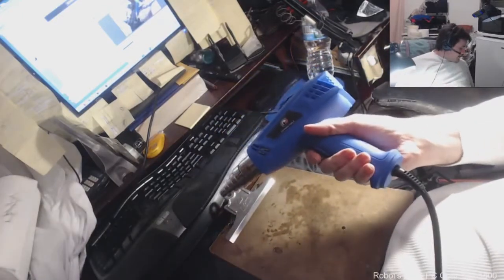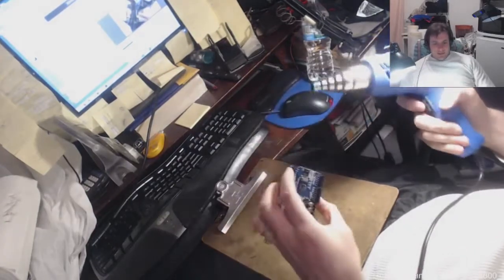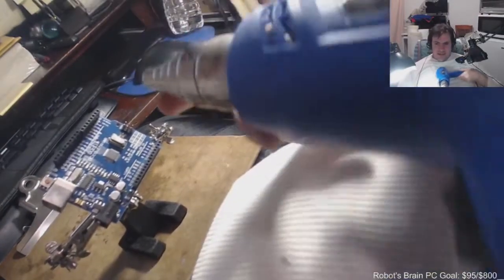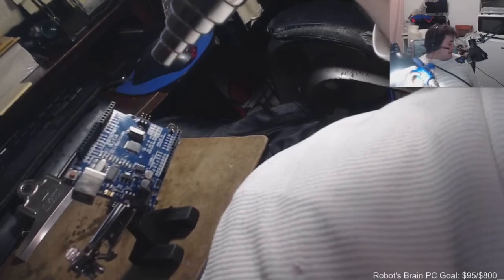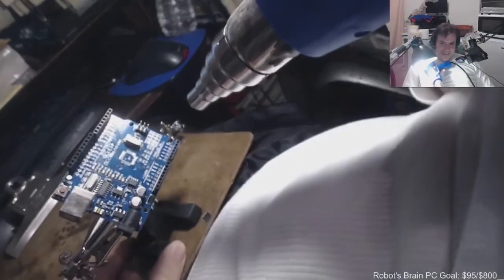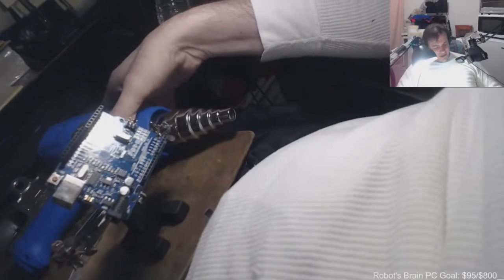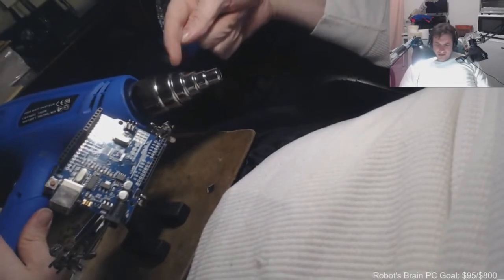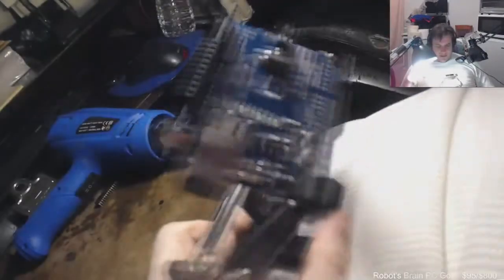Cheapest Hot-Air Rework Station using Chinese Heat Gun and Funnel Adapter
In this video, I demonstrate that you can use a $15 heat gun purchased from China on eBay along with a $2 stainless steel reducing adapter to do hot air rework on printed circuit boards.  I could have applied solder to all the pins of this microcontroller, then used a solder wick to carefully remove is much solder as I can and eventually I probably could have worked the microcontroller off with great difficulty.  But a much easier solution was to simply use a heat gun with a concentrated nozzle to heat just that area and as soon as it got hot enough, use a tweezers to push it off its pads.  It works like a charm.  The point of removing the microcontroller from the PCB was to use the PCB as a microcontroller programmer.  This mission was a success and it proved that you do not have to go out and spend thousands of dollars for the very best tools to get the job done.  Just some skill and attention to detail and dirt cheap tools is all you really need!  Thank goodness for China!